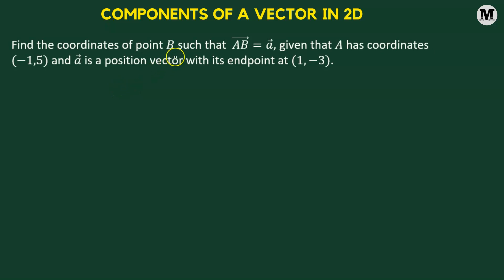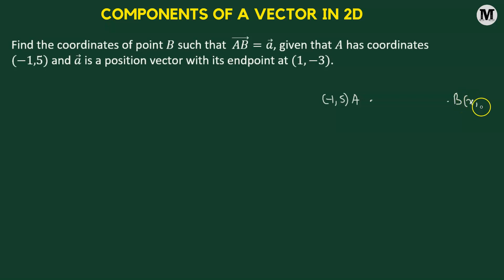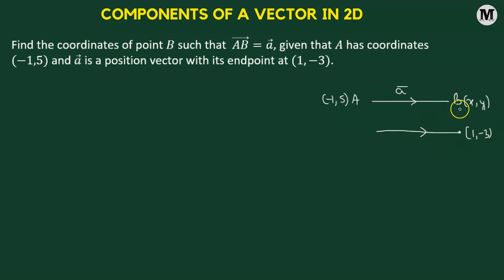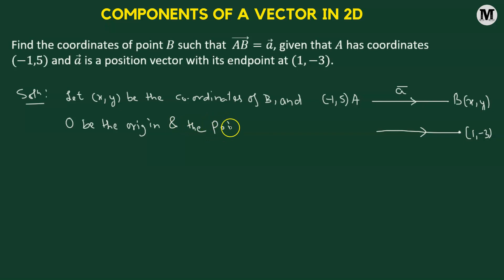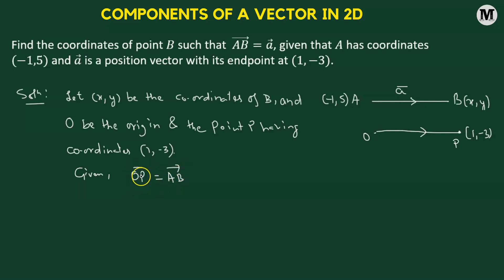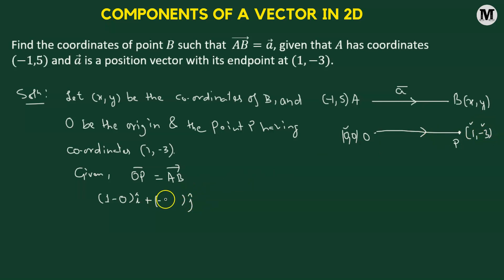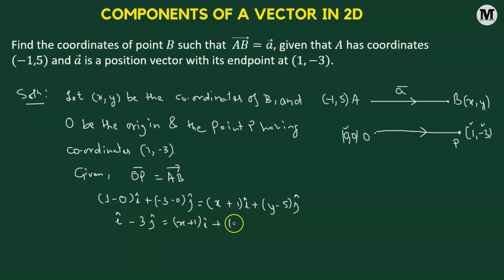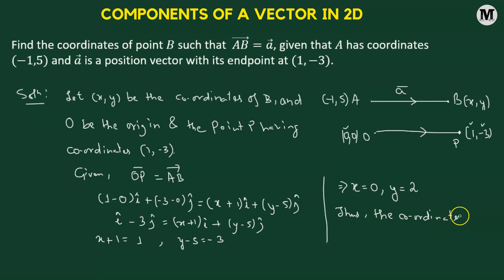4.18 | Vectors | Algebra of Vectors - Coordinates Of Vectors in 2D - Problem 18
4.18 | Vectors | Algebra of Vectors - Coordinates Of Vectors in 2D - Problem 18

This video dives deep into resolving 2D vectors into their fundamental components: the x and y.  We'll break down the key concepts with a clear, step-by-step walk through  using trigonometric functions (sin, cos) to find these components for any vector .

This is a perfect refresher or intro for college students grappling with vector math .

Key concepts covered:

    Definition of vectors and components in 2D
    Resolving vectors using trigonometry (sin & cos)
    Formulas for finding x and y components

**Master 2D vectors and unlock the world of forces, motion, and more in physics and engineering! **

About